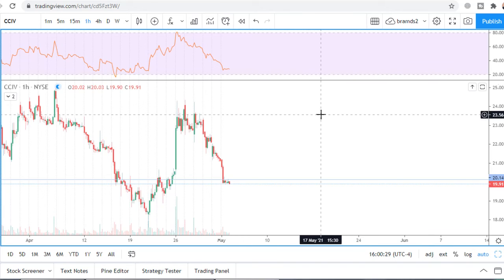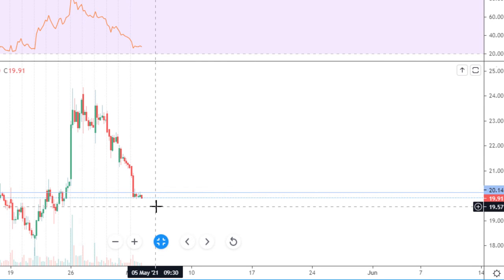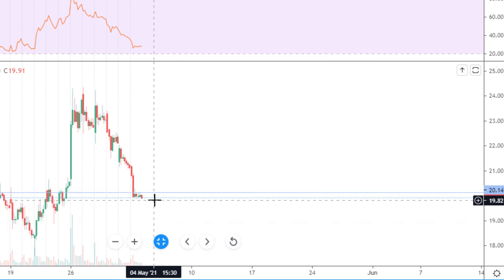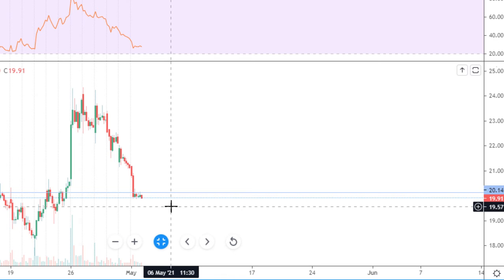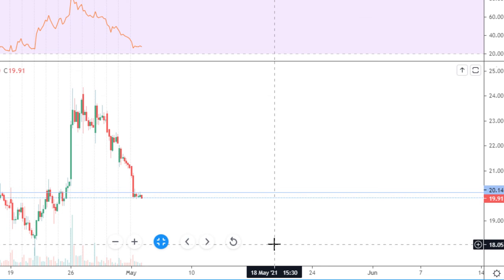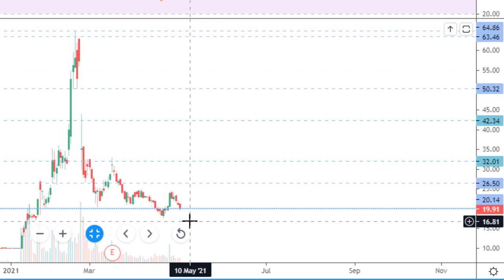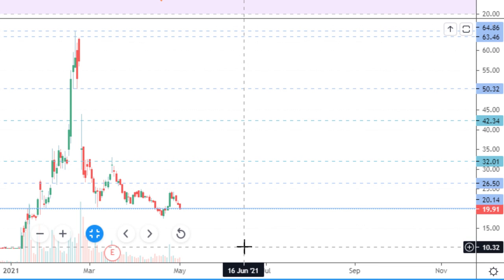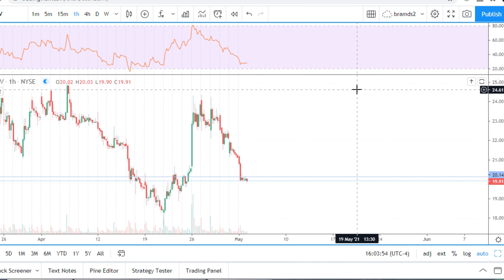CCIV stock - SHORT SIGNAL on May 3, 2021 after market close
CCIV stock chart analysis on Monday, May 3, 2021 after market close - SHORT SIGNAL